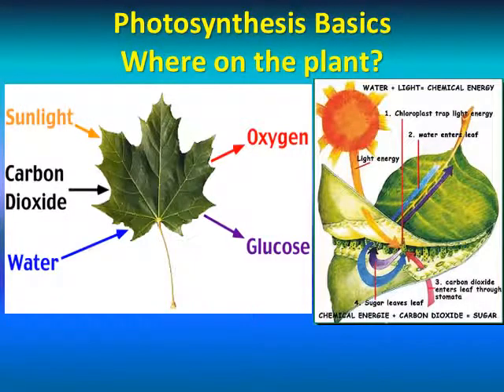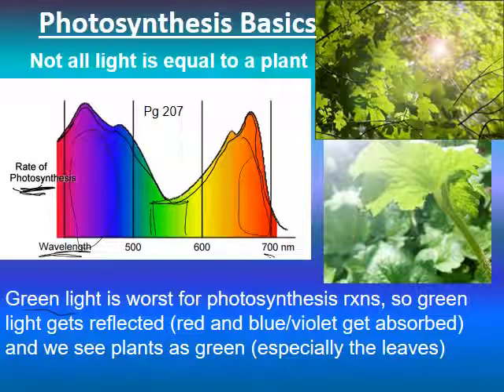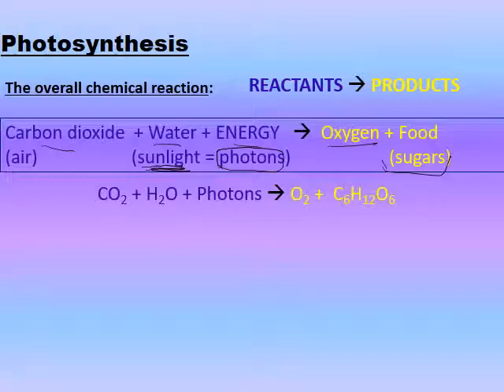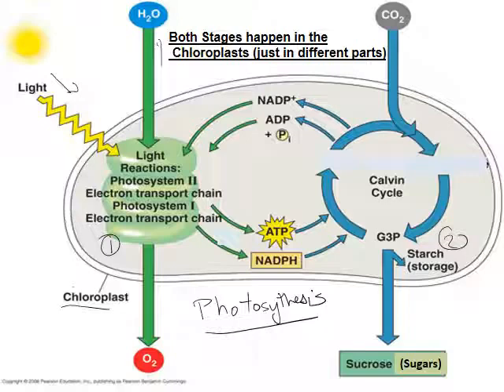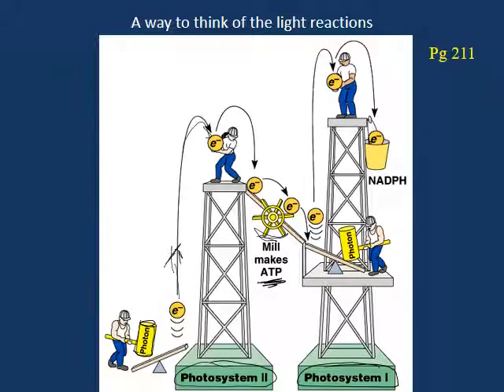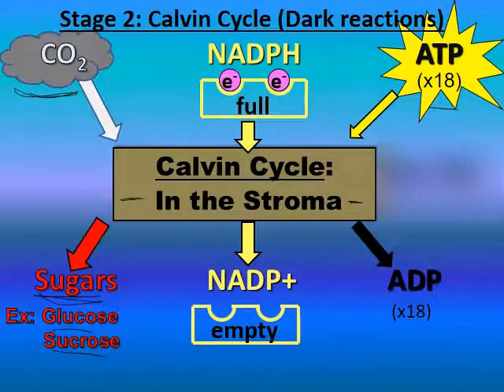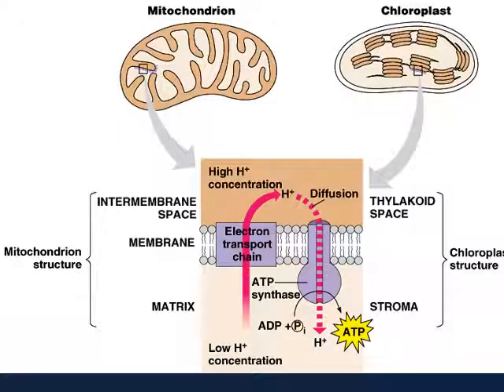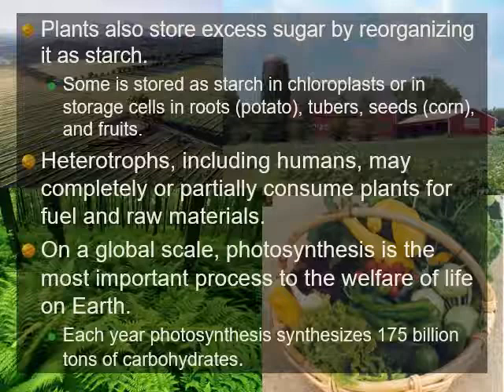Photosynthesis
Light Reactions (click the step numbers to play)

this animation best works with firefox browsers, not chrome. It does have a voice guide but it takes a while to start

a general Link to lots of different Biology cellular animations not just photsynthesis